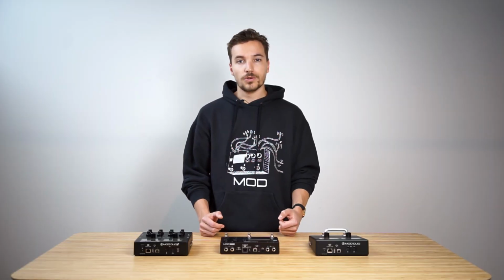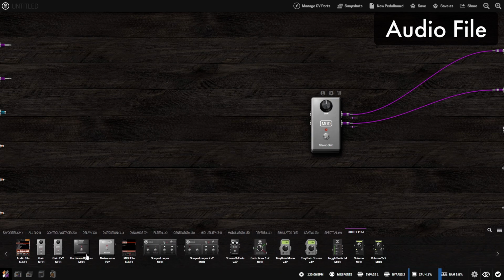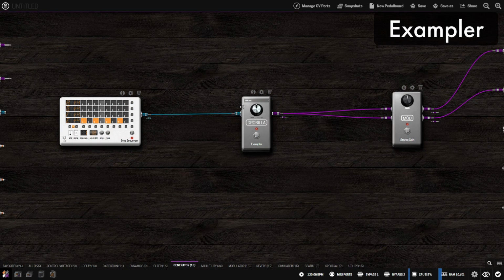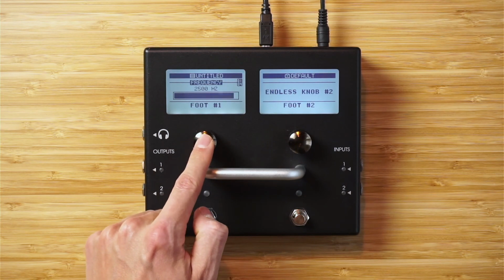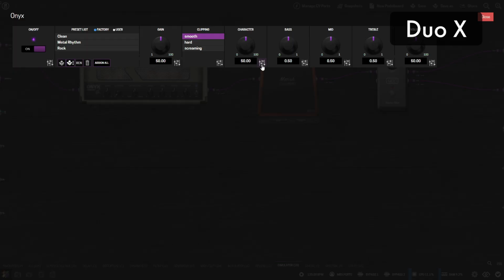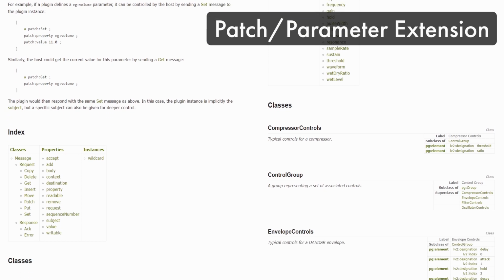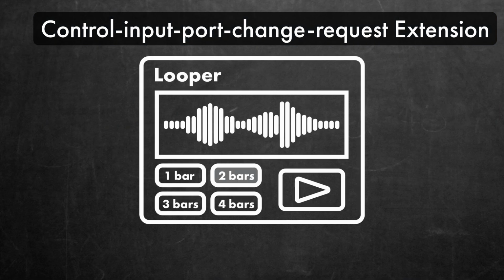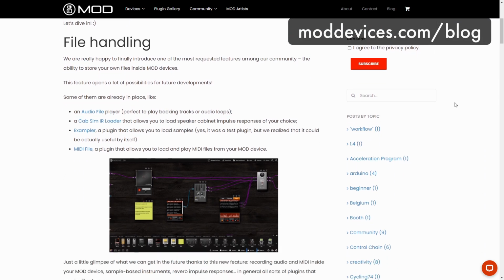What's new in the MOD Device Firmware Version 1.10 Update?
An overview of the major changes in MOD Device Firmware Version 1.10

Chapters
00:00 Intro
00:27 File Handling
00:47 New Plugins
01:50 Control Assignments
02:34 Devices
03:06 LV2 Extensions
04:00 Platform Changes
04:14 Outro